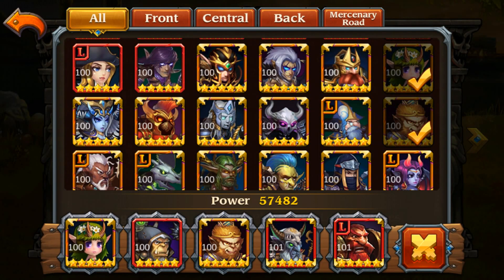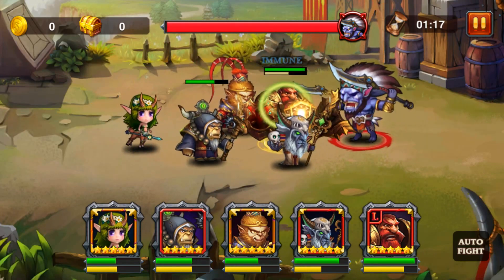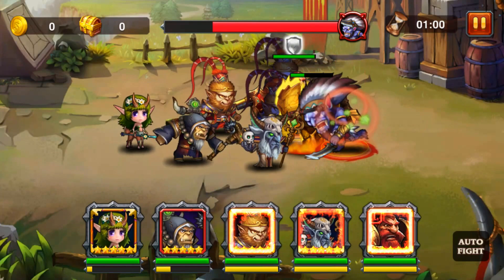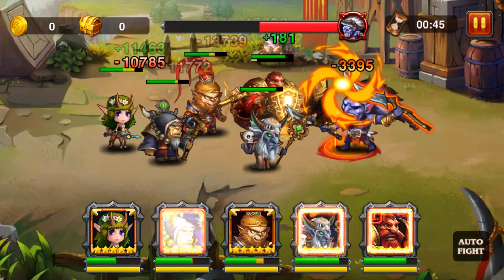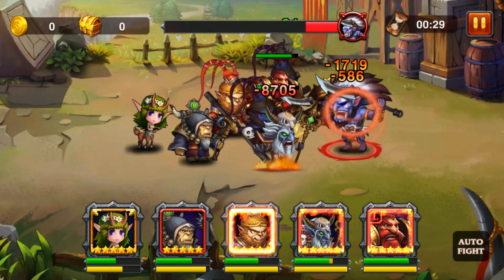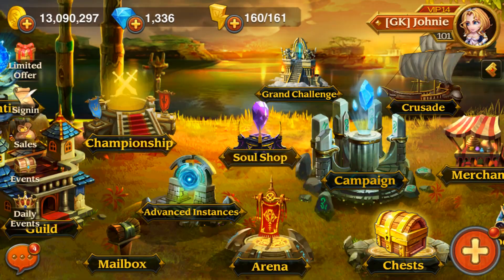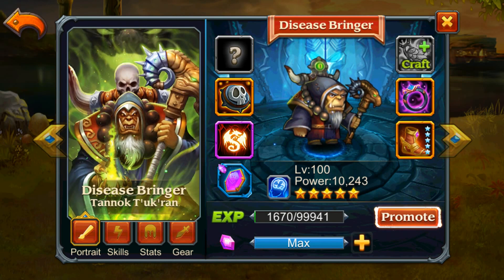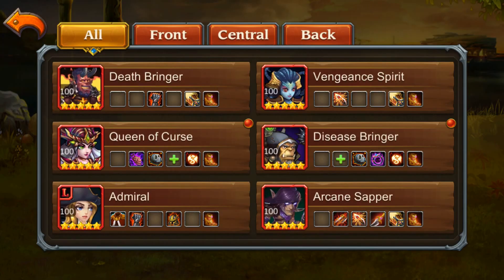Outland Portal: Raged Blood difficulty 9, 3 stars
Check the banner for the live stream schedule